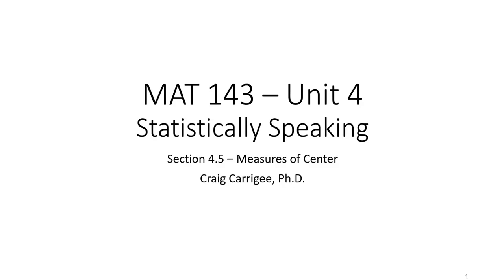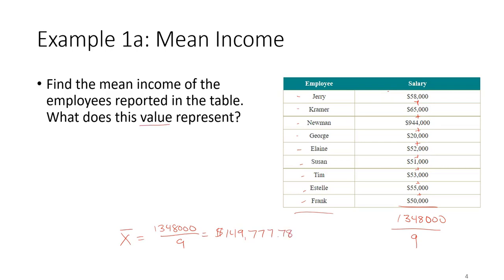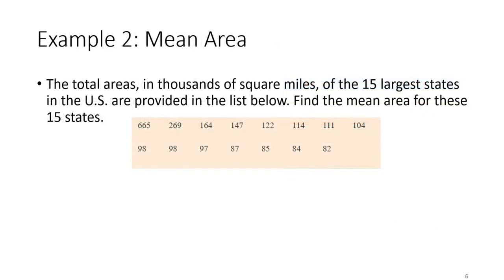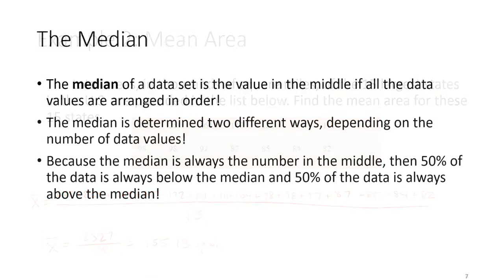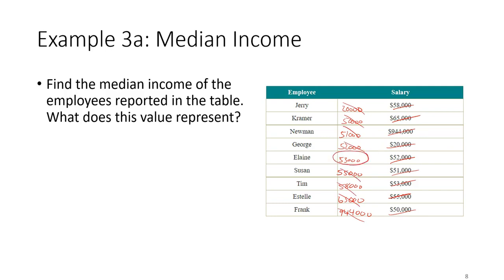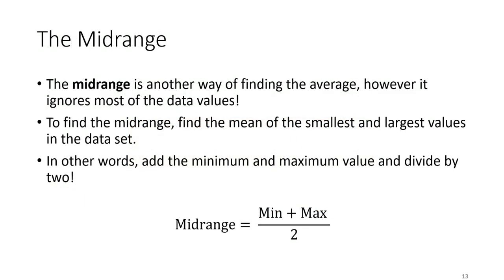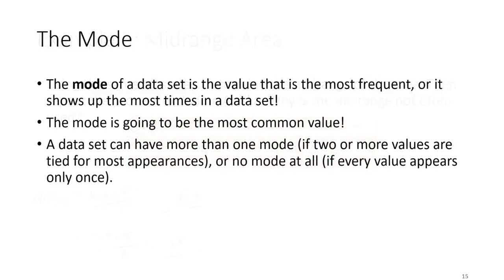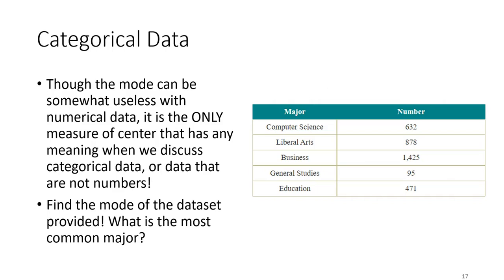MAT 143 - Section 4.5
Measures of Center